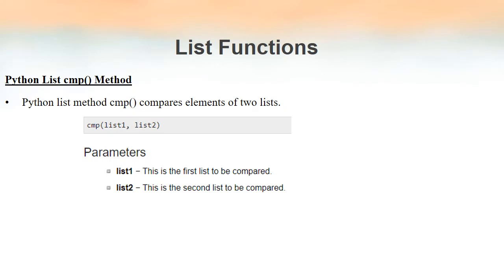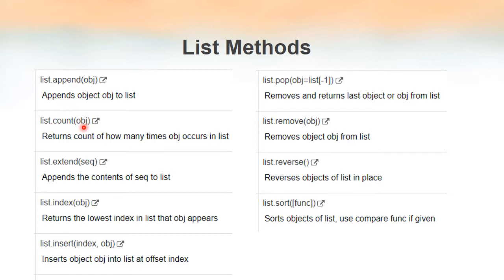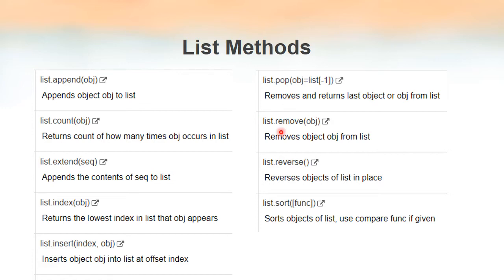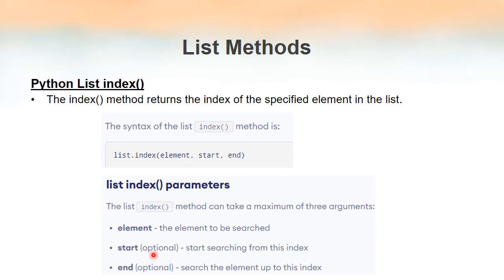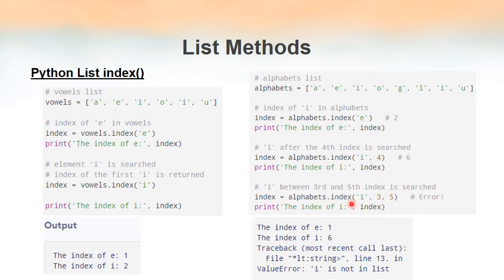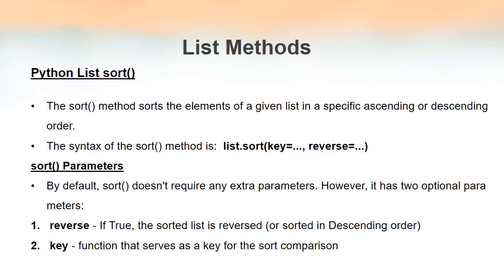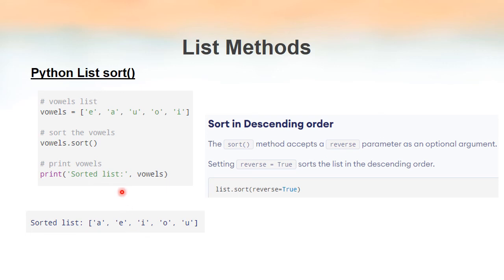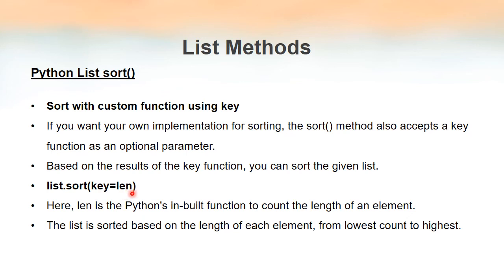KTU CS283 Python For Machine Learning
Module 3
List functions and methods